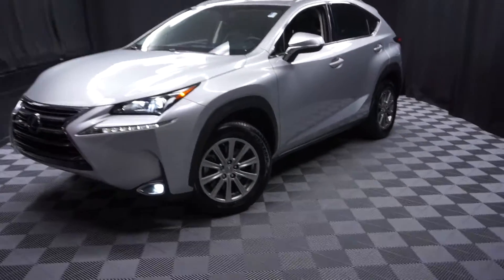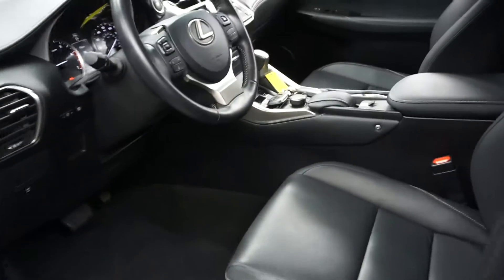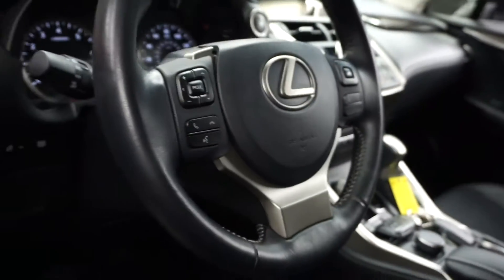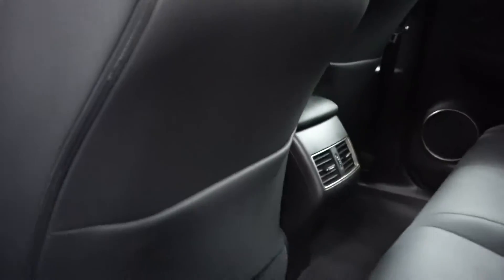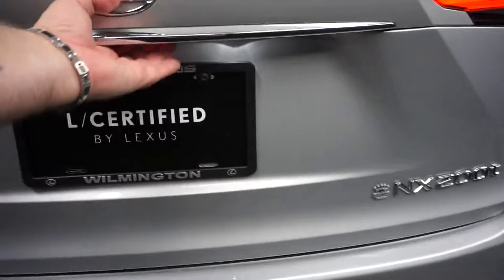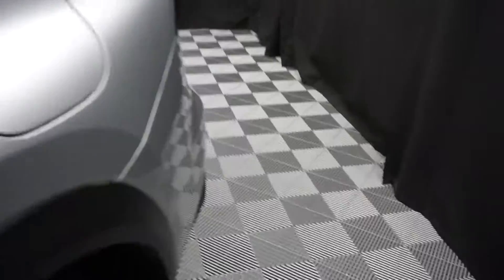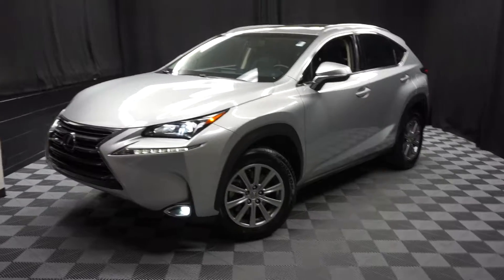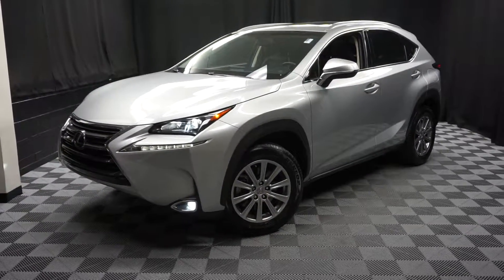2015 Lexus NX200T WalkAround Lexus of Wilmington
2015 Lexus NX 200t in Silver Lining Metallic, AWD, CARFAX ONE OWNER, Carfax Included, 2 KEYS, MOON ROOF, THIS WON'T LAST, FULLY FEATURED, and Balance of Factory Warranty Included.

How appealing is this gorgeous 2015 Lexus NX? This NX will take you where you need to go every time...all you have to do is steer!